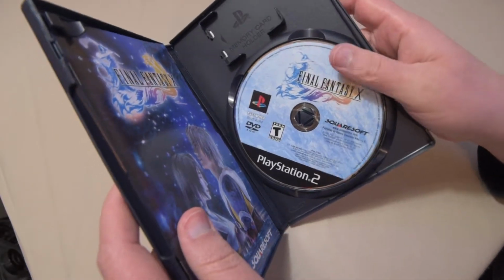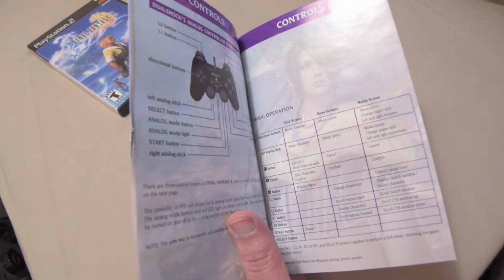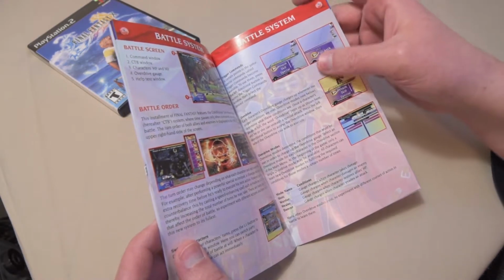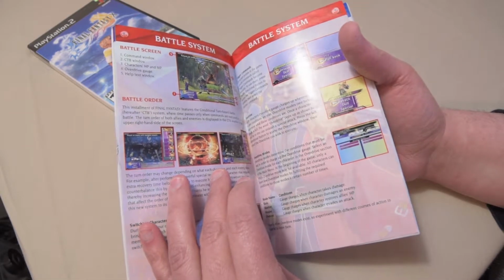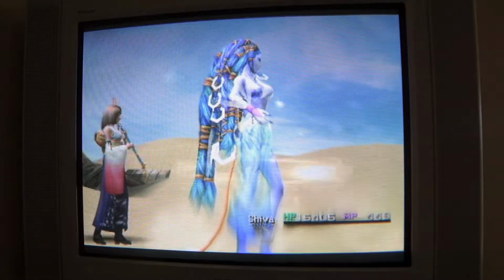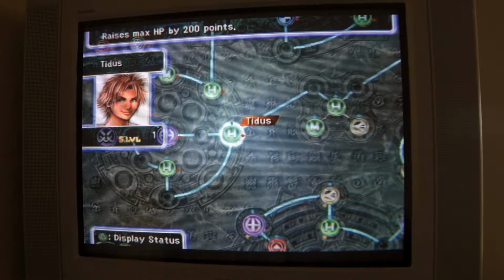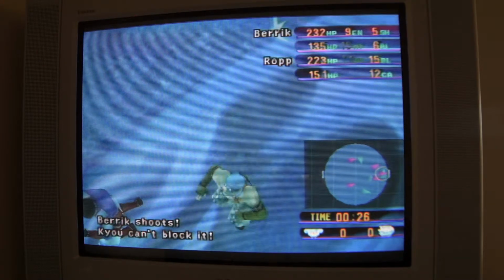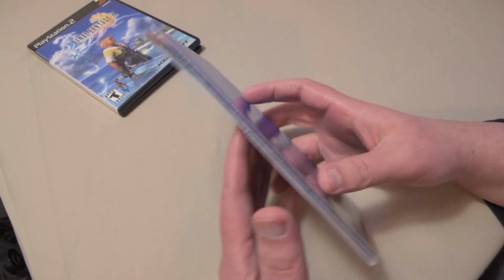Opening a Sealed Final Fantasy X - 20 Years Later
Nope, this is not a joke. In this video I actually open a sealed first print black label version of Final Fantasy X for the Playstation 2 nearly 20 years after its release. While it tends receive mixed opinions from fans, this remains one of my favorites in the series and I find myself coming back to it quite often. To me, this was the last great Final Fantasy game. Hope you enjoy the video.

Contents:
Final Fantasy X Game Disc (SLUS 20312)
Final Fantasy X Instruction Manual (Color)
Case with Memory Card Holder